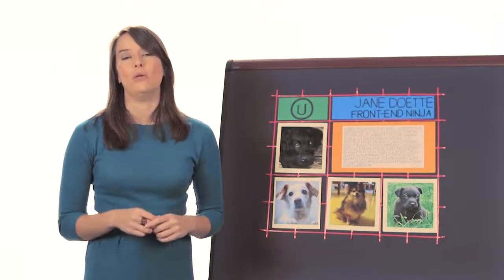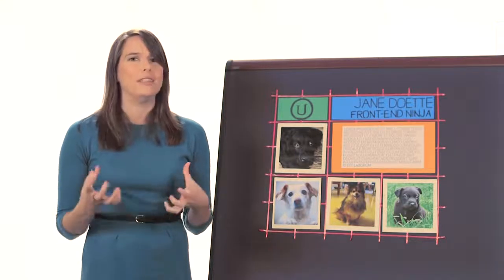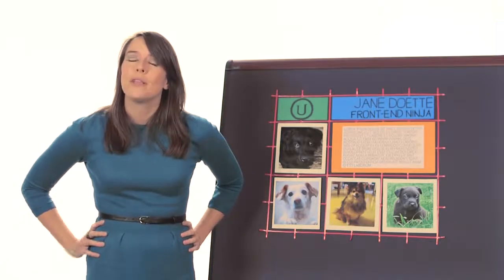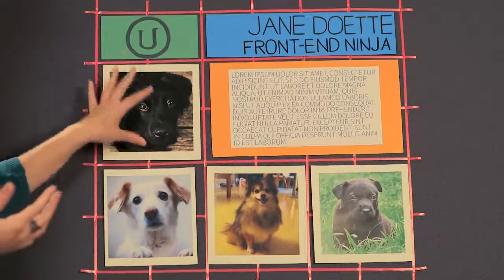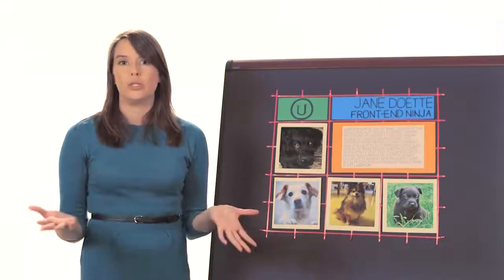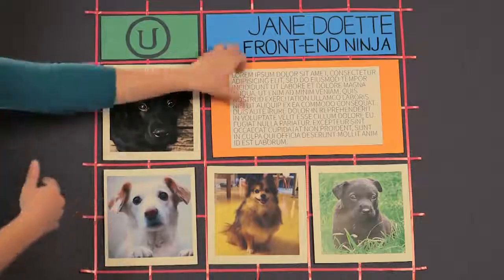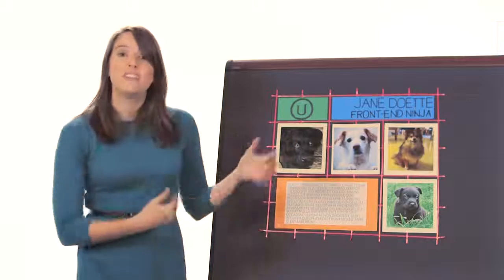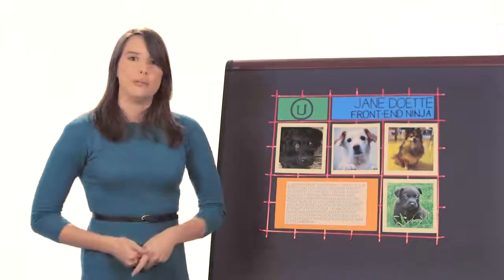方框、网格和规则 fvtm9lK JM0